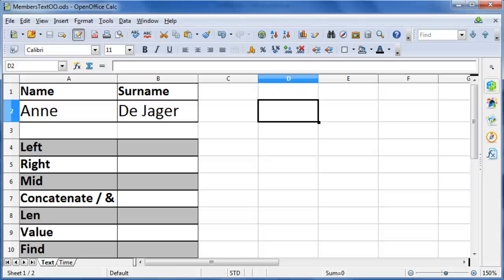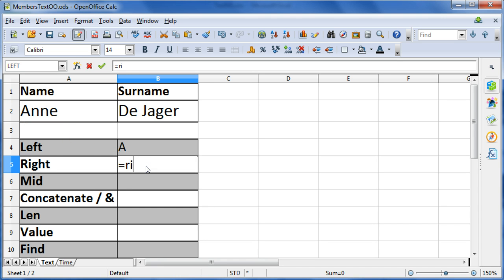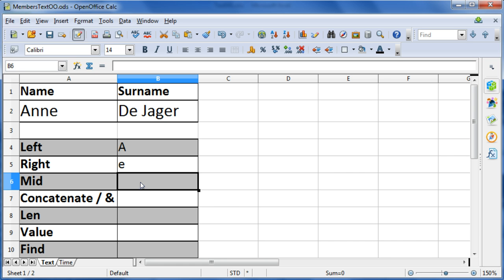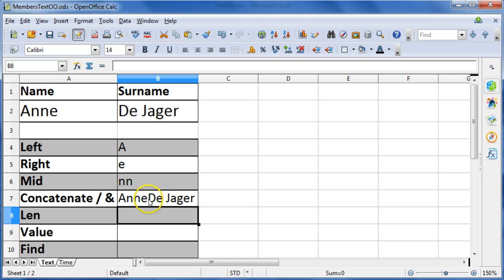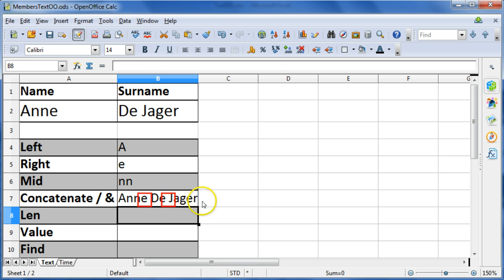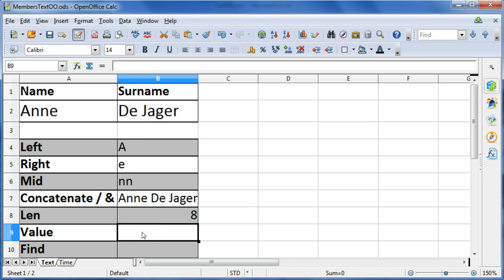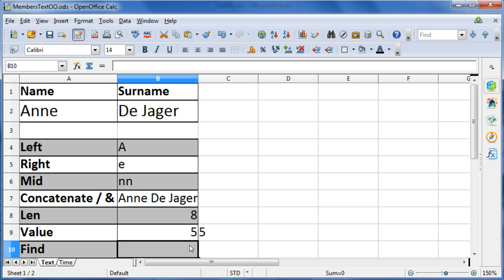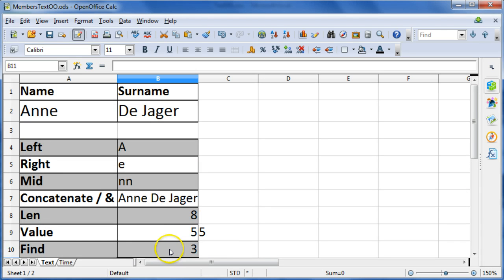CAT 12 Spreadsheets OpenOffice - 5 Text Functions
CAT_12_Spreadsheets - 5 Text Functions